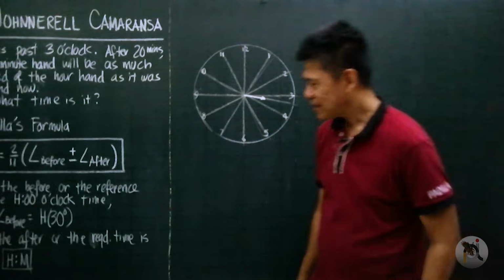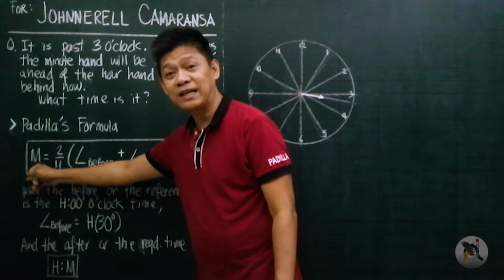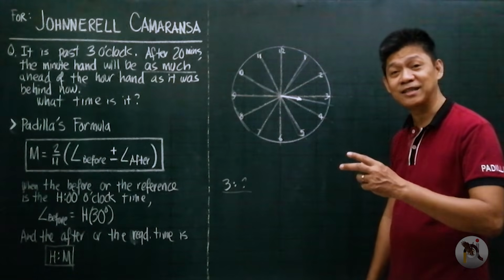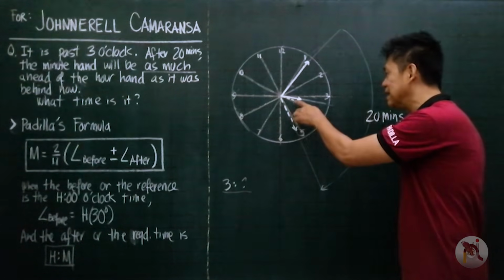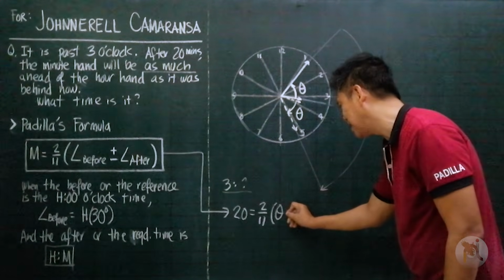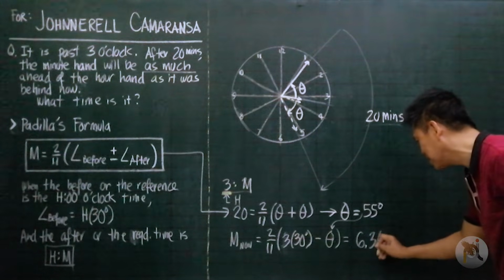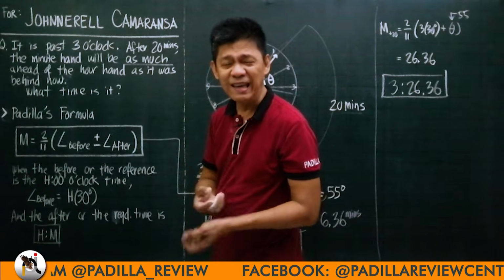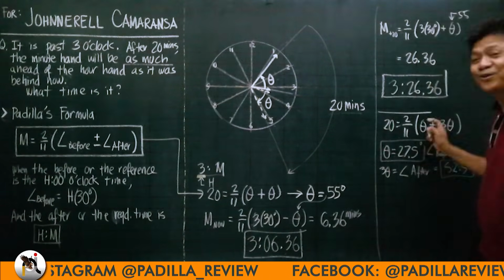CE Board Exam Review: Ultimate Padilla's Clock Formula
Engr. Perfecto Padilla Jr. answers a question from the community on how to use Padilla's Formula on Clock Problem. Watch the entire video to learn more!

⏱Timestamps⏱
00:00 - Channel Intro
00:08 - Question from Johnnerell Camansa
02:52 - Clock with Illustration Discussion
08:26 - Formula Limitation
08:39 - Offered Programs
09:32 - Ending